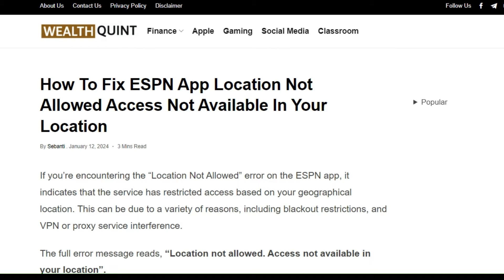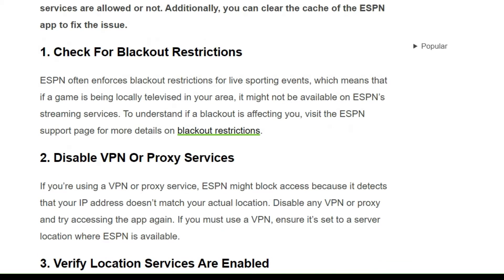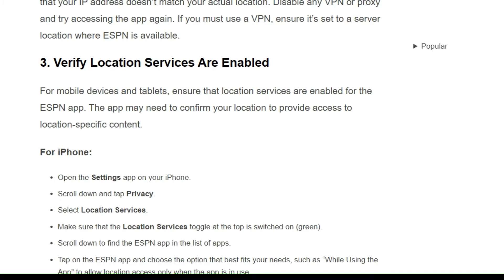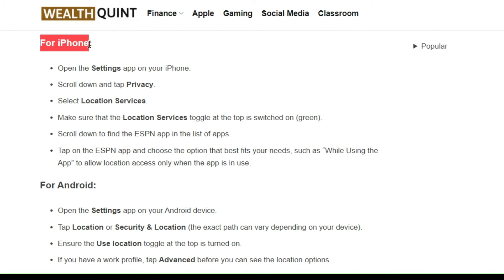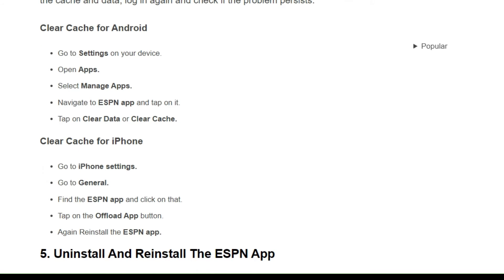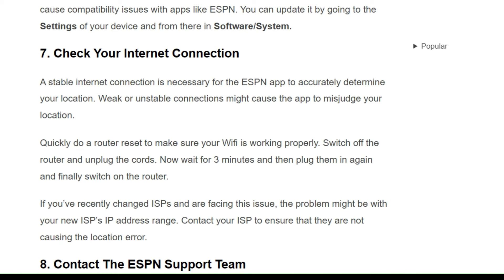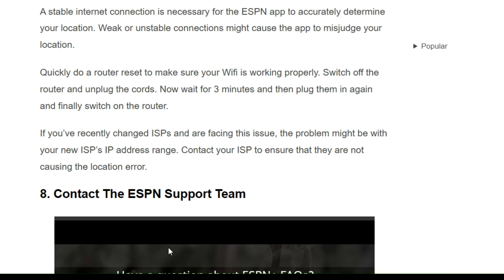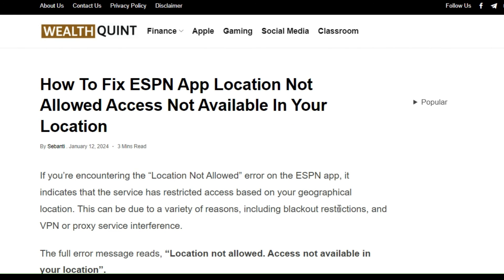How To Fix ESPN App Location Not Allowed Access Not Available In Your Location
If you’re encountering the “Location Not Allowed” error on the ESPN app, it indicates that the service has restricted access based on your geographical location. This can be due to a variety of reasons, including blackout restrictions, and VPN or proxy service interference.

00:00 Introduction
00:28 Solution 1:Check For Blackout Restrictions
00:54 Solution 2: Disable VPN Or Proxy Services
01:19 Solution 3: Verify Location Services Are Enabled
01:55 Solution 4: Clear Cache And Data Of ESPN App
02:27 Solution 5: Uninstall And Reinstall The ESPN App
02:45 Solution 6: Update Your Device’s Software
03:04 Solution 7: Check Your Internet Connection
03:47 Solution 8:  Contact The ESPN Support Team